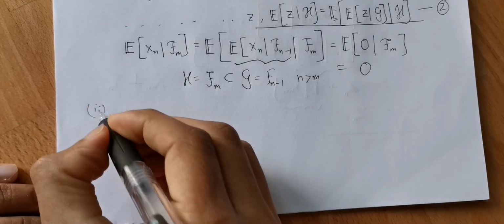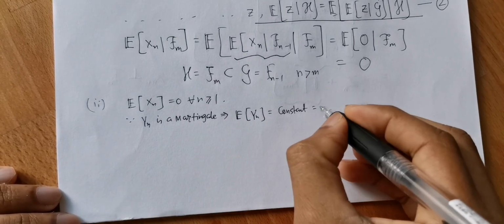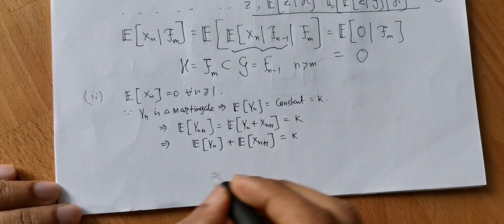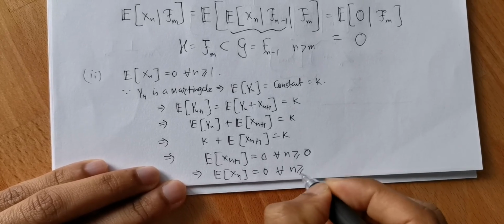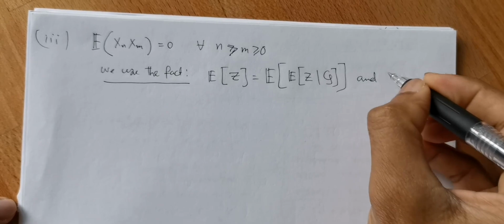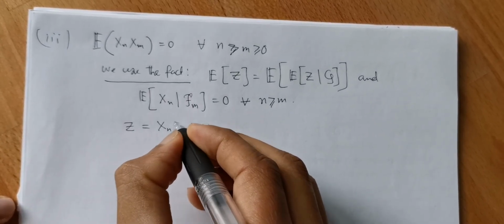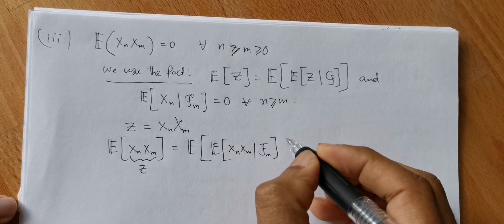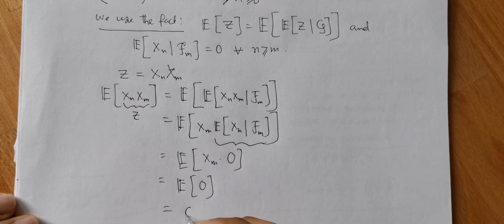If Sum Of Random Variables Forms a Martingale, What Do You Know About The Random Variables?